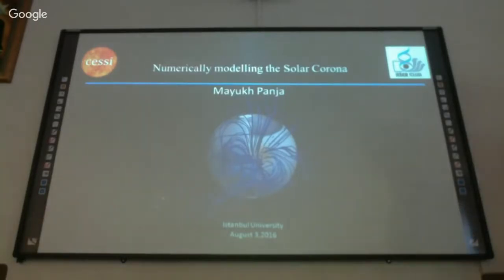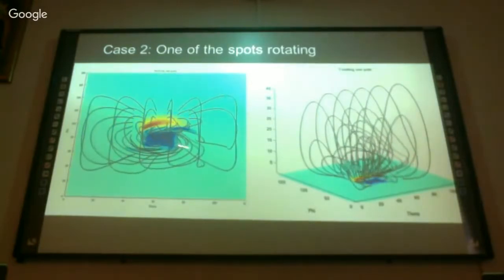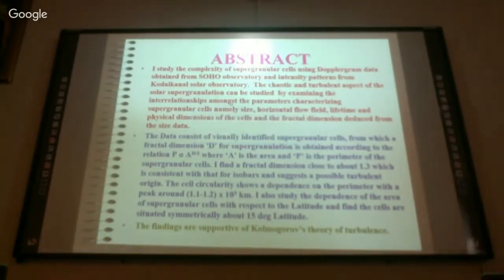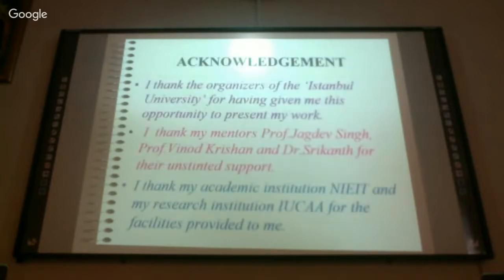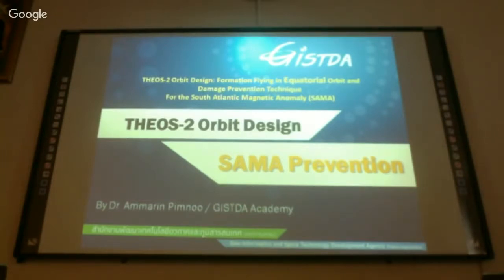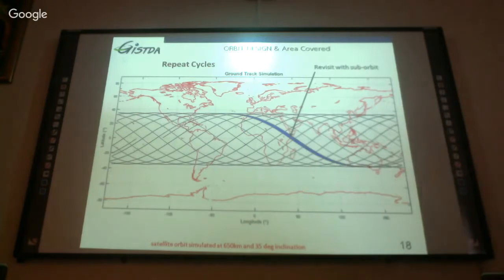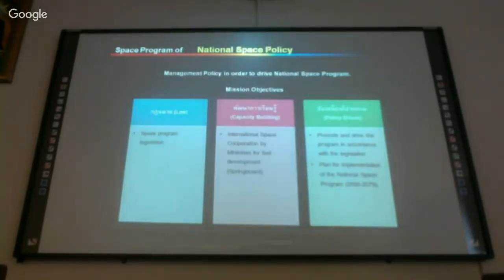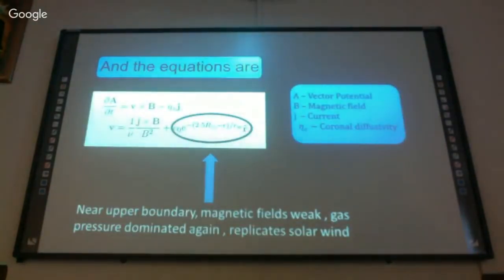Mini Workshop at Istanbul University Observatory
ukh Panja 03/08/2017 10:00 Numerically modelling the solar coronal magnetic field Paniveni U.Shankar 03/08/2017 10:30 Super granular parameters in the field of solar physics Ammarin Pimnoo.

Enio Da Silveira 03/08/2017 13:30 Valine Radiolysis by MeV ions Liping Jin 03/08/2017 14:20 Diversity of Extrasolar Planets Andrzej Zdziarski 03/08/2017 14:30 Jets in black-hole binaries.

Türk Astronomi Derneği (TAD) Resmi YouTube kanalıdır. .